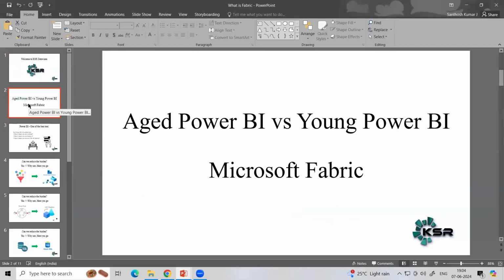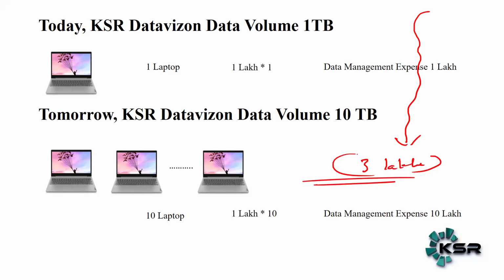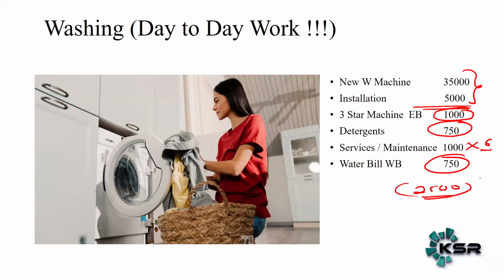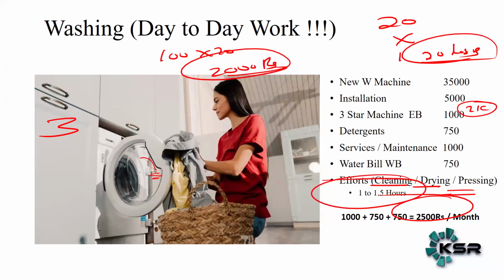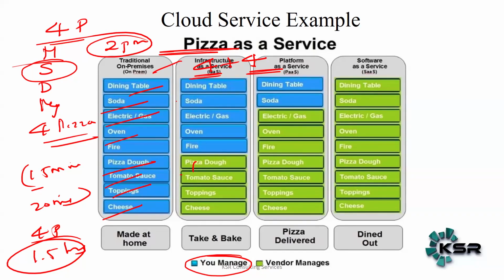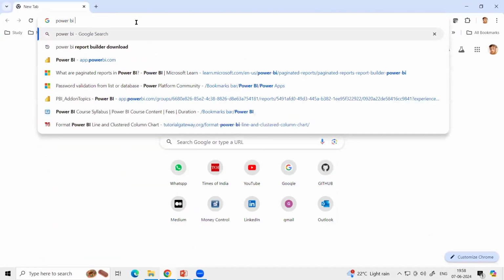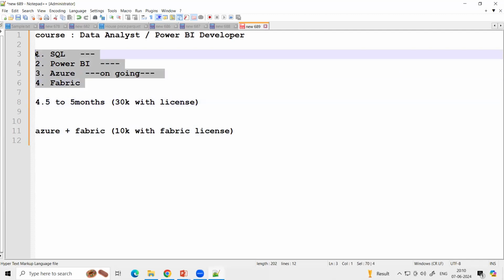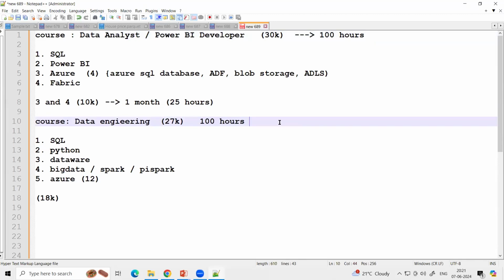Azure & Fabric for Power Bi Developers | Introduction to Cloud Computing | Free Demo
Enroll in our new batch every month. Kickstart Your Career with Our Azure Data factory and MS Fabric for Power Bi Developers

 Azure Data factory and MS Fabric for Power Bi Developers - KSR DataVizion | Free Demo

New batch for Azure Data factory and MS Fabric for Power Bi Developers.

Tired of data silos hindering your Power BI analyses?  This course is your launchpad to unlock the true power of data integration with Azure Data Factory (ADF) and MS Fabric.  Designed specifically for Power BI users, you'll master the skills to seamlessly move, transform, and orchestrate data, taking your data analysis capabilities to the next level.  Boost your job prospects in the rapidly evolving data landscape by learning these in-demand tools.